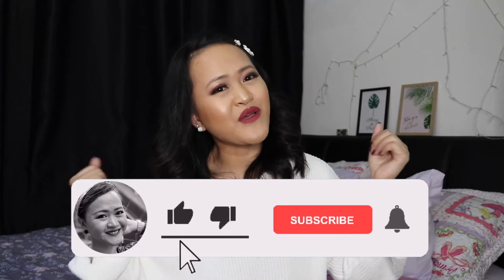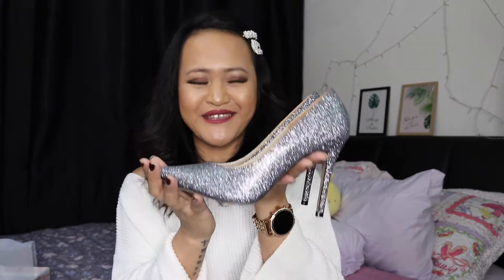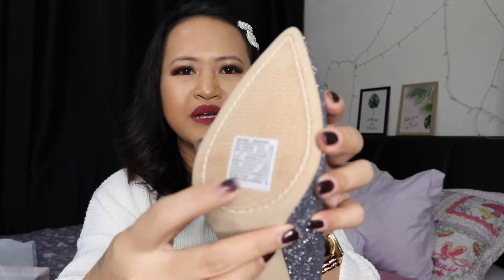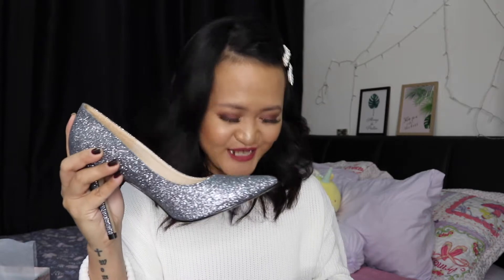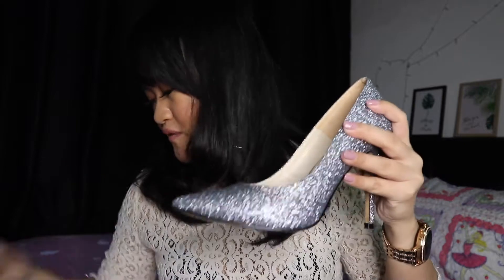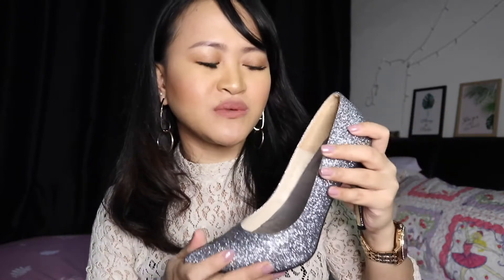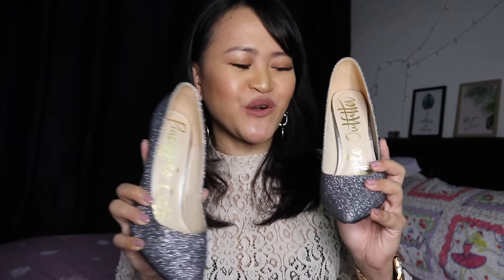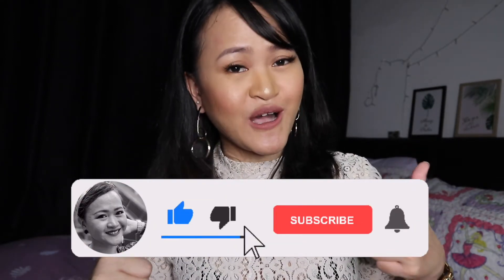Pineapple Outfitter Glitter Pumps | YAY OR NAY Shoes Series: S1E2 | Stellelish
Hi Guys,

There's no info about this brand that I can link over here and I'm truly sorry about that. However, here is the link for you guys to check further more of the collection at the Zalora

Stay healthy, stay safe and stay strong! God bless... XOXO